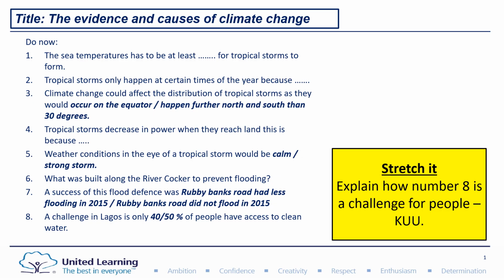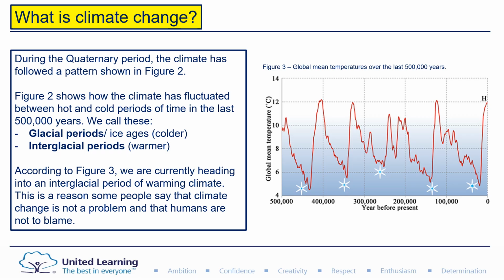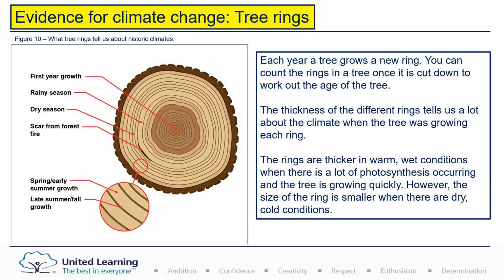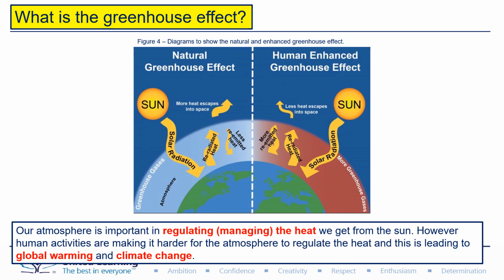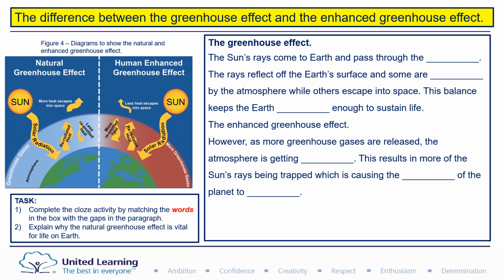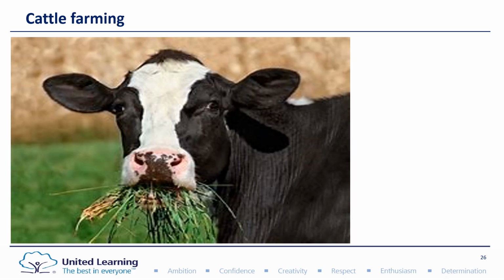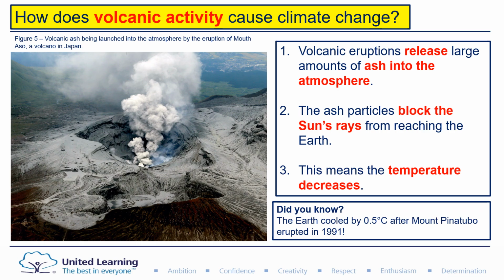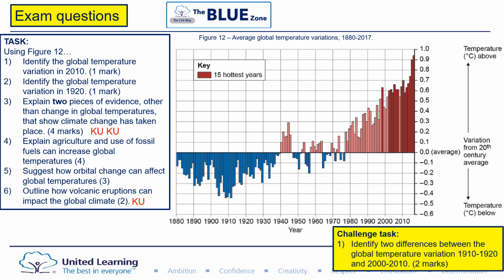L01 Evidence and causes of climate change Video